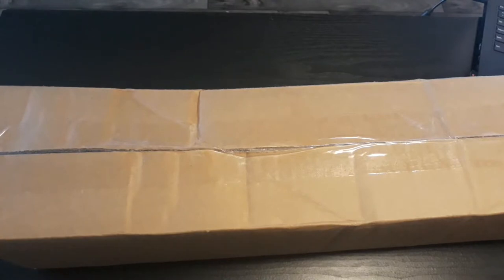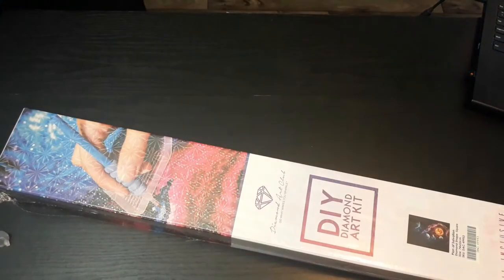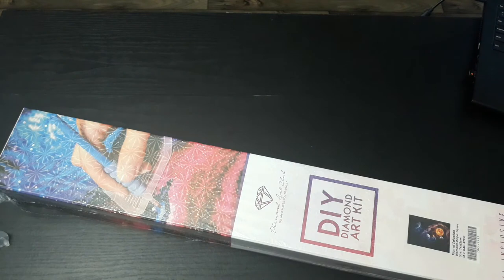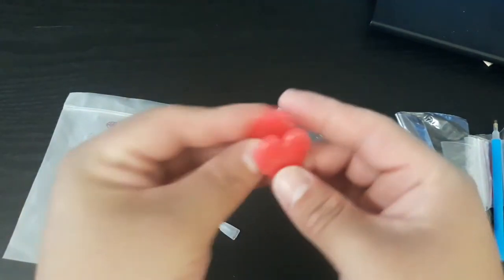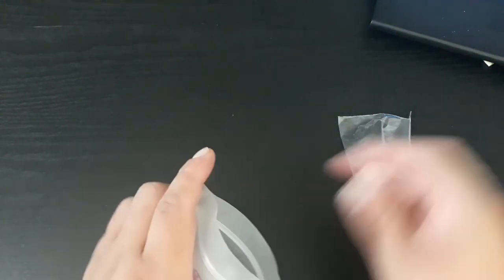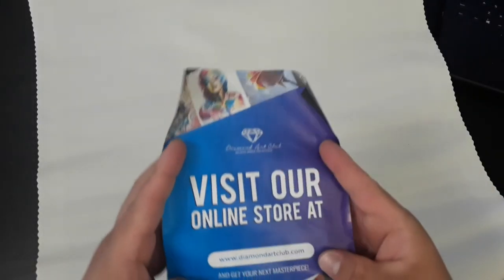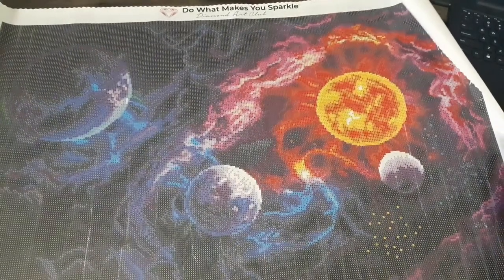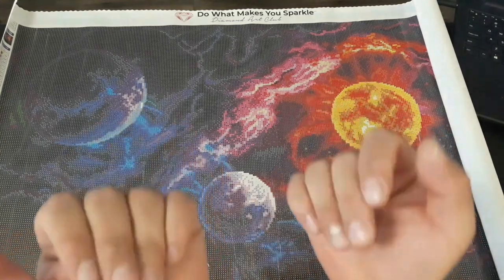DAC Unboxing By Jojoes Art